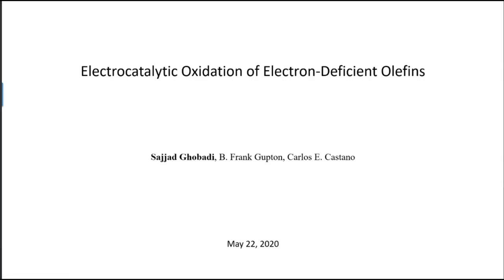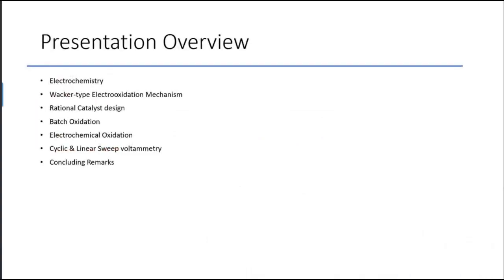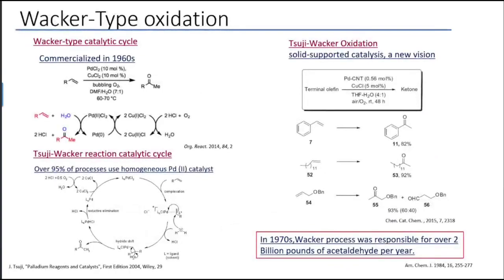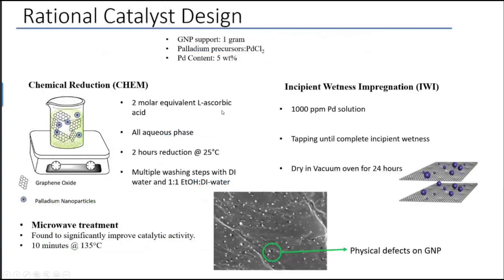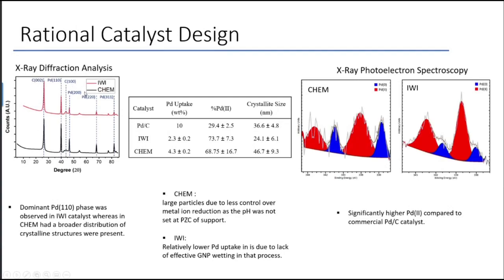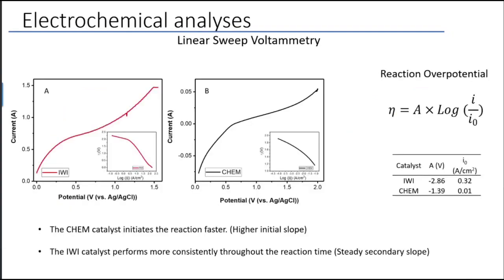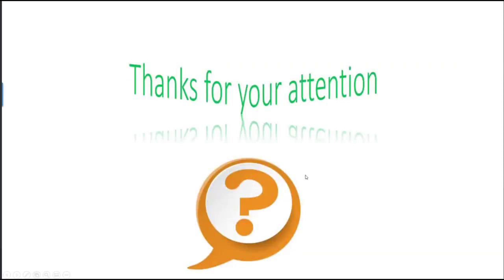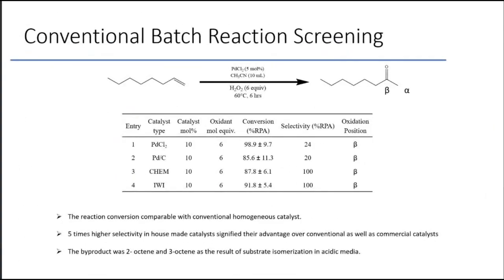Sajjad Ghobadi - Electrocatalytic Oxidation of Electron Deficient Olefins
Sajjad Ghobadi from Virginia Commonwealth University (VCU) discusses an important industrial reaction--Wacker oxidation--from its history dating to the first commercialized process in the 1960s to present day with his research and into the future with potential paths forward.